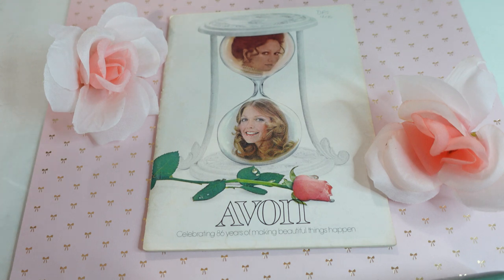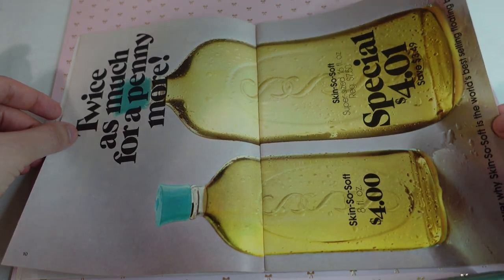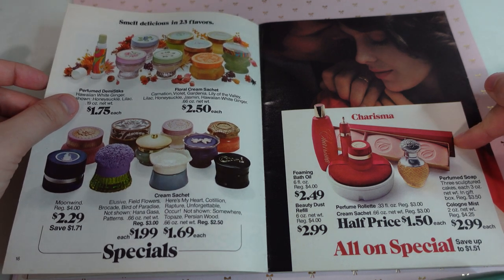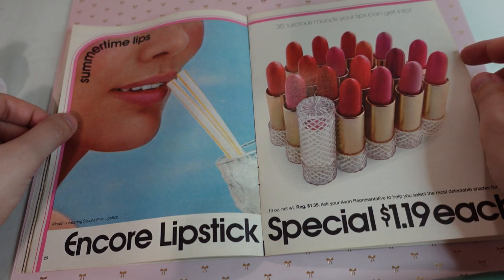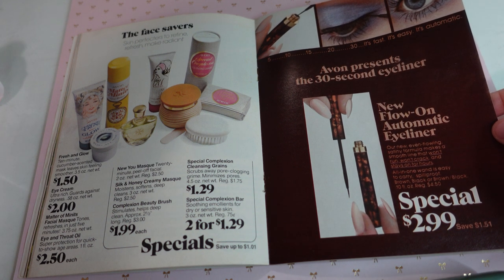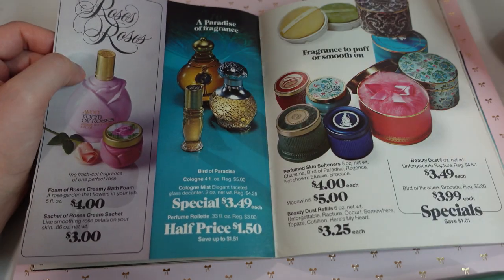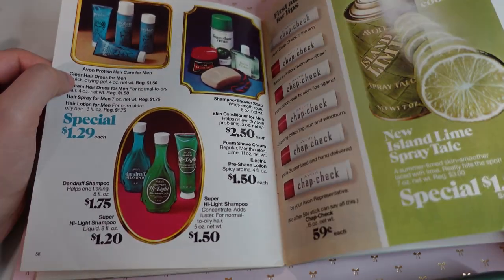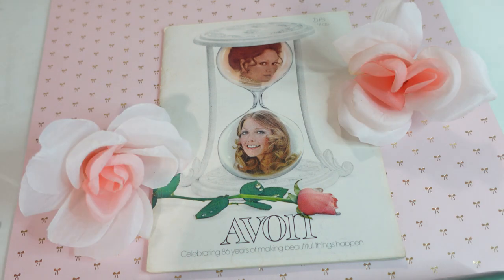Browsing through an Avon Catalog from the 70s- #2!!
Hi! I'm Shanny! I'm a licensed cosmetologist who loves all things makeup! Today I'm going to be showing you an Avon catalog from the 70s! I hope you enjoy! Have a great day!